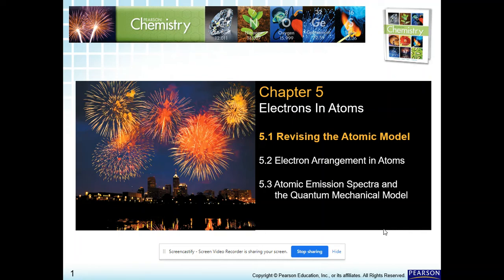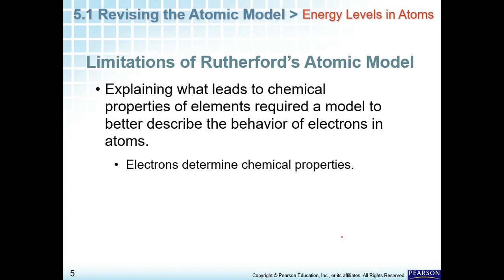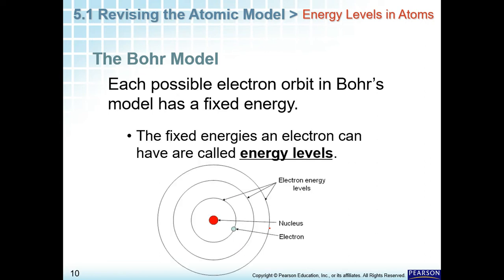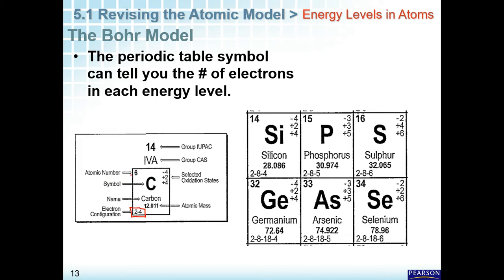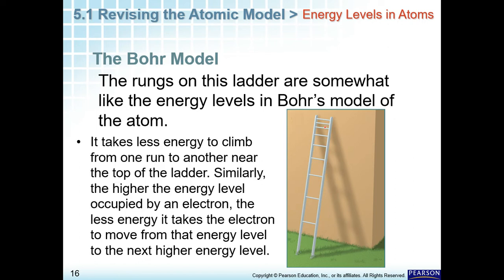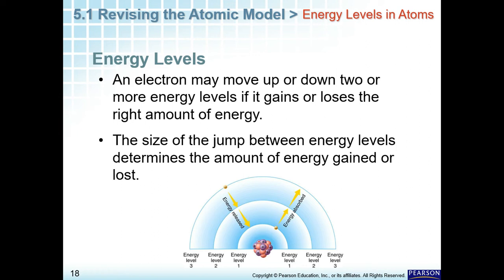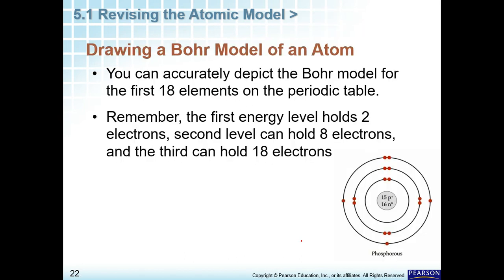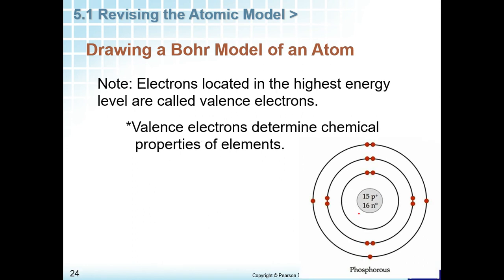Chapter 5.1 (Part 1) - Chemistry